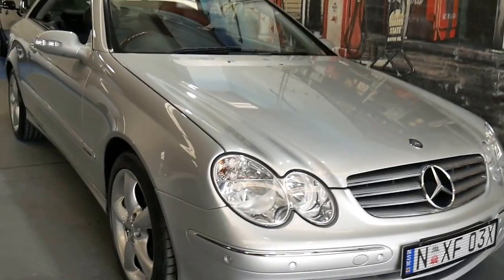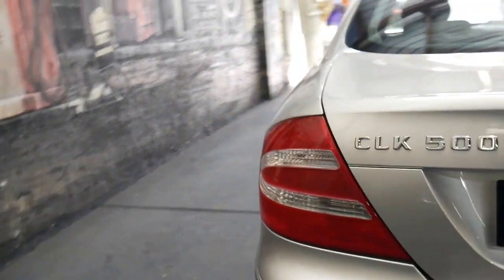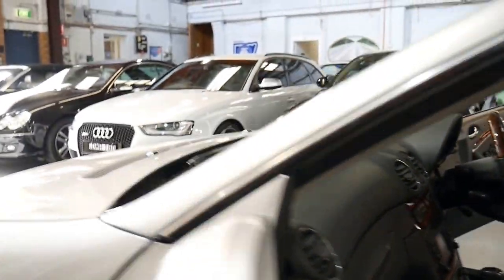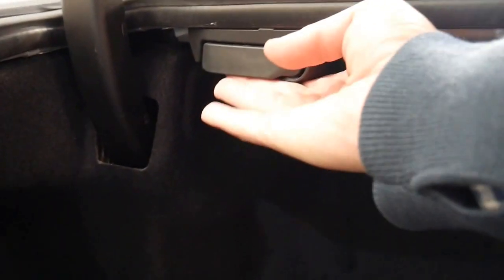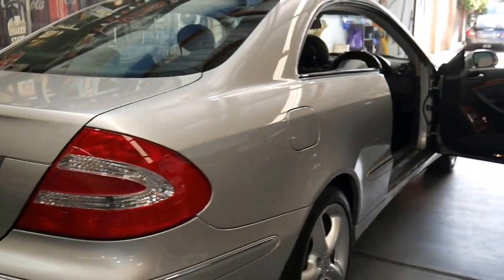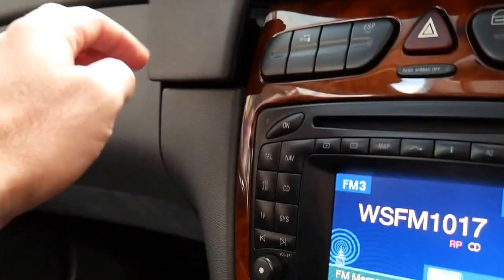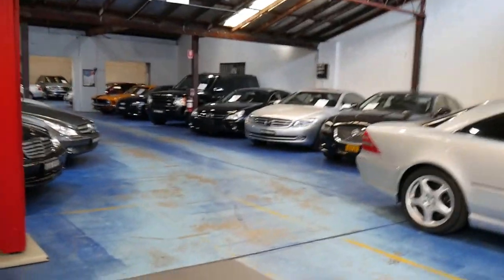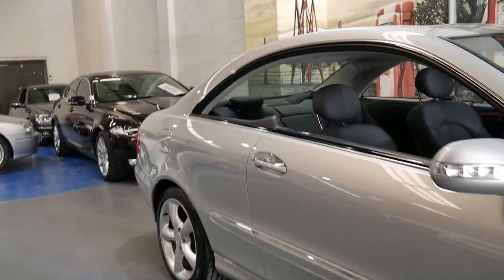2004 Mercedes Benz CLK500 Elegance with only 30,000 klms